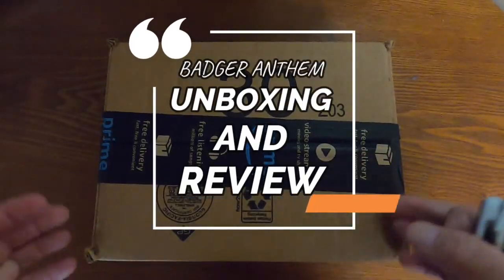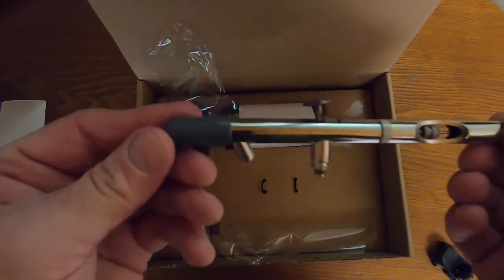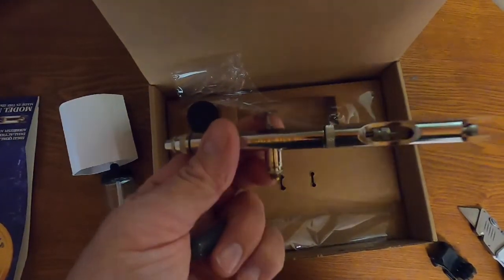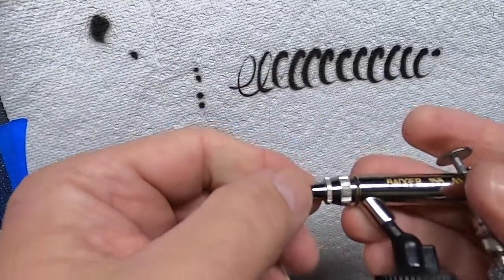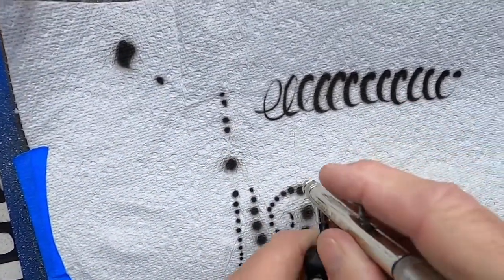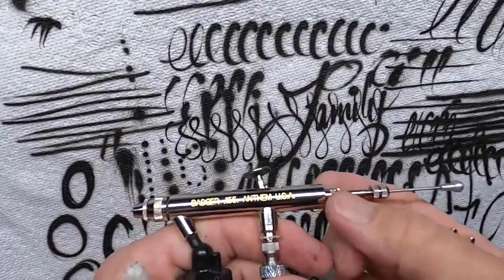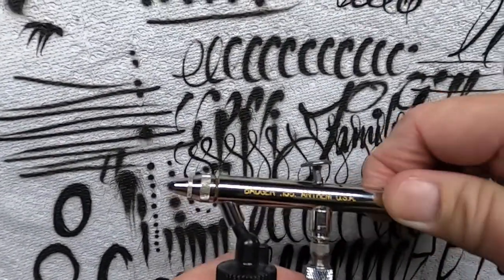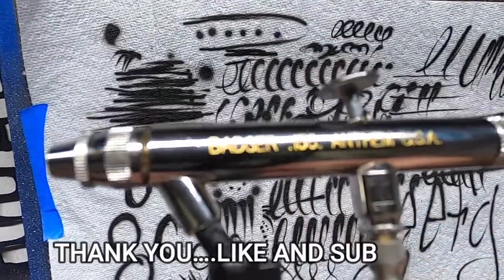Badger Anthem 155 Airbrush Unboxing And Review!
Badger Anthem 155 Airbrush Unboxing and Review-I give my thoughts on the Badger Anthem 155 Airbrush. It has been around for many years but this is my first one.